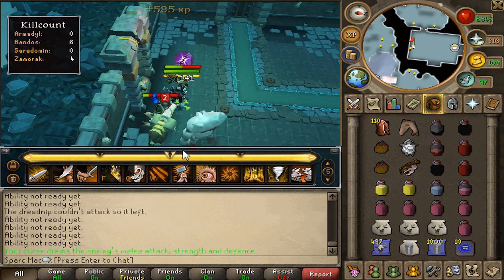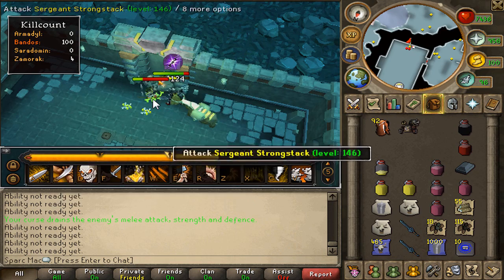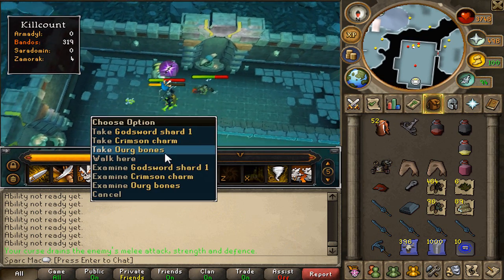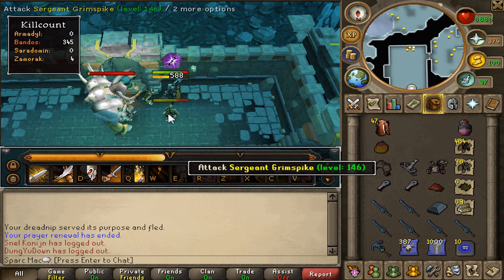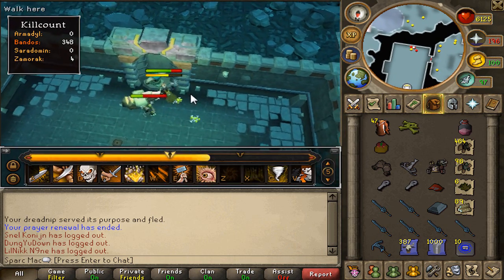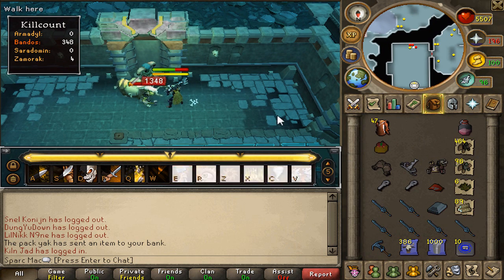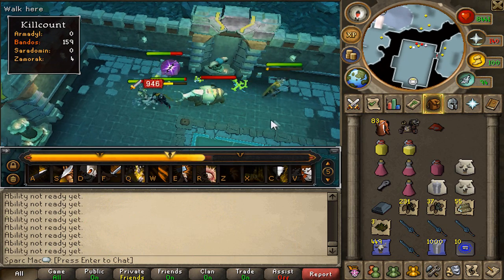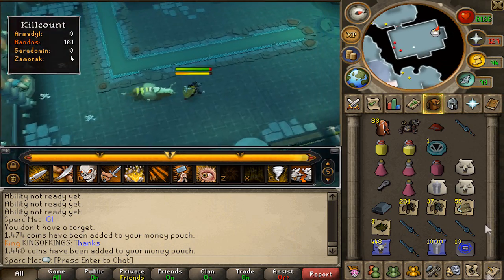Runescape Sparc Mac's 2nd Bandos Trip - OMG EPIC JUICYNESS!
This trip went MUCH better. Hope you guys enjoy :) (Forgot to mention in the video I bought another maul lol)

Facebookies assemble!

Runescape Sparc Mac Presents "Runescape Sparc Mac's 2nd Bandos Trip - OMG EPIC JUICYNESS!"